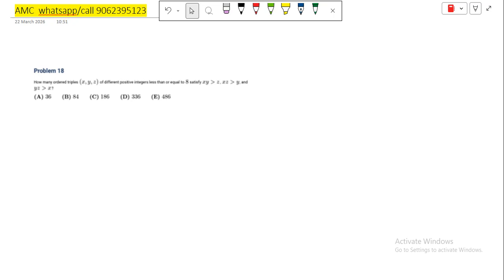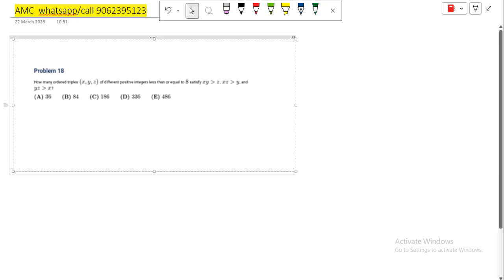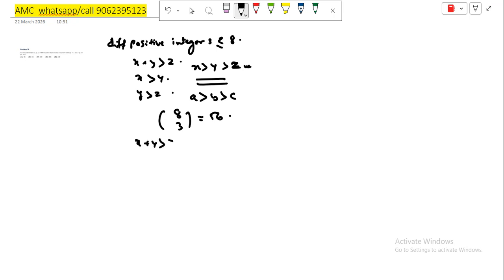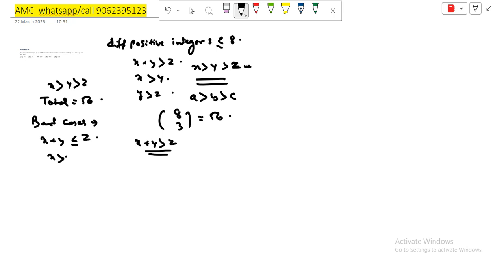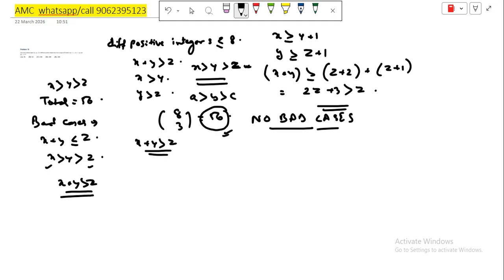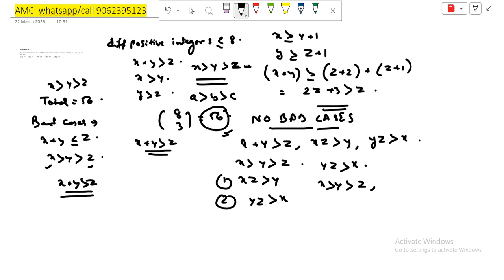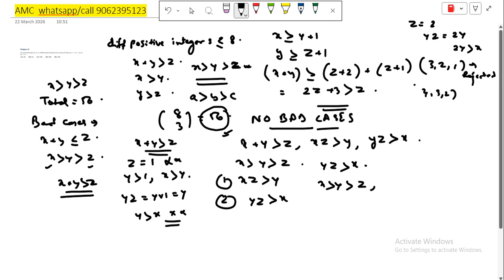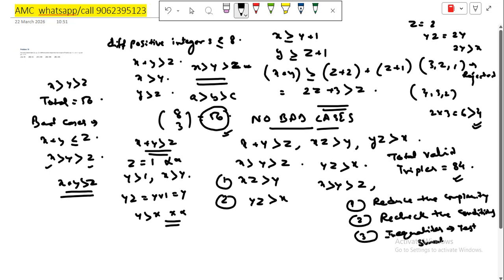American Mathematics Competition (AMC) Logical Explanation | Step-by-Step Problem Solving Guide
This video on the American Mathematics Competition (AMC) is built around one of the most essential skills required for success—**logical explanation**. If you are preparing for AMC 8, AMC 10, or AMC 12, this session will help you understand how to approach problems in a clear, structured, and logically sound manner, rather than relying on guesswork or memorized tricks.

Many students struggle with AMC questions not because they lack knowledge, but because they do not apply logic in a systematic way. AMC is not about speed alone—it is about clarity of thought, step-by-step reasoning, and the ability to connect ideas effectively. In this video, we focus on developing that exact skill through a logical explanation of problems.

We begin by discussing the importance of logic in mathematics. Every AMC question is built on a chain of reasoning, and if you can follow that chain correctly, the solution becomes much more accessible. We explain how to interpret the question, identify key information, and structure your thinking before even attempting to solve it.

The session then moves into detailed problem-solving demonstrations. Instead of directly jumping to answers, we provide a **logical explanation for each step**. You will see how each part of the solution connects to the next, creating a clear pathway from the question to the final answer. This approach not only improves understanding but also helps in retaining concepts for a longer time.

We cover a wide range of topics that are commonly tested in AMC, including algebra, number theory, geometry, and combinatorics. For each topic, we show how logical reasoning can simplify even the most challenging problems. By understanding the logic behind the solution, you will be able to handle similar questions with ease.

One of the key highlights of this video is the focus on **avoiding common mistakes**. Many students make errors because they skip steps or make assumptions without proper reasoning. We explain these mistakes in detail and demonstrate how a logical explanation can help you avoid them completely.

Time management is also addressed from a logical perspective. Instead of rushing through questions, we show you how a clear understanding of logic can actually save time. When your approach is structured, you spend less time figuring out what to do and more time executing the solution correctly.

Another important aspect covered in this session is building confidence. When you rely on logic rather than guesswork, your confidence naturally increases. You become more certain about your answers and less likely to make careless mistakes during the exam.

We also discuss effective preparation strategies for AMC. This includes how to practice with previous year questions, how to analyze your performance, and how to gradually improve your logical thinking skills. These strategies are crucial for students aiming to achieve high scores.

At Dr. Sourav Sir’s Classes, we believe that strong fundamentals and logical clarity are the keys to success in competitive mathematics. Our AMC preparation programs are designed to provide students with in-depth understanding, structured practice, and continuous guidance.

Whether you are a beginner or an advanced learner, this video will help you develop a logical approach to problem solving. It will change the way you think about mathematics and make your preparation more effective and enjoyable.